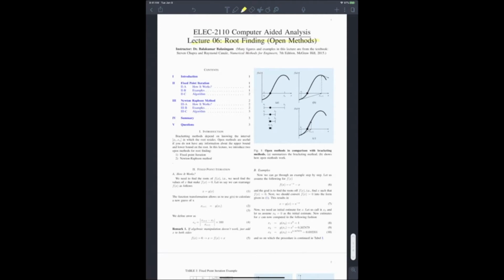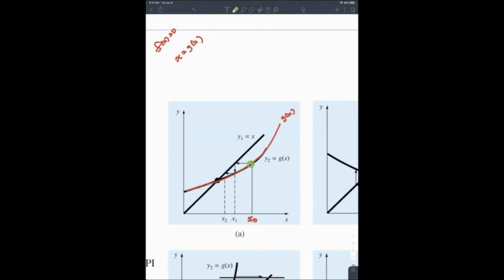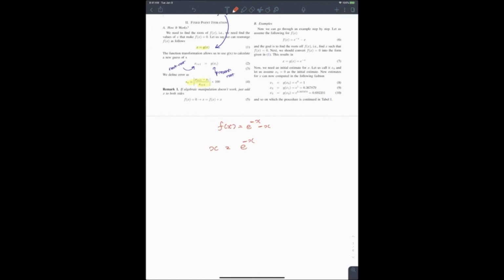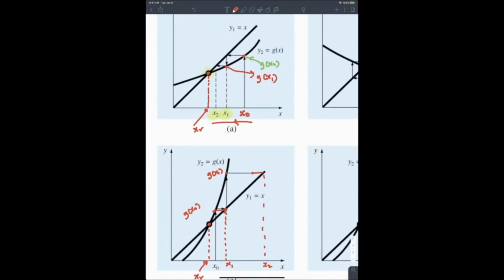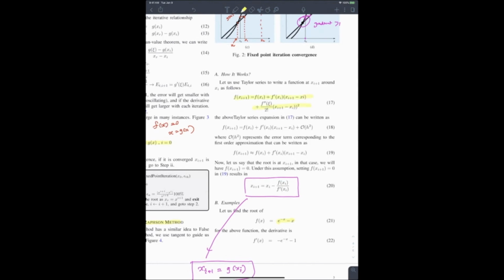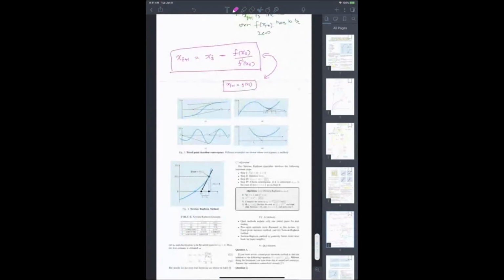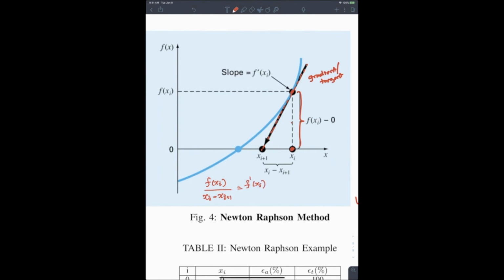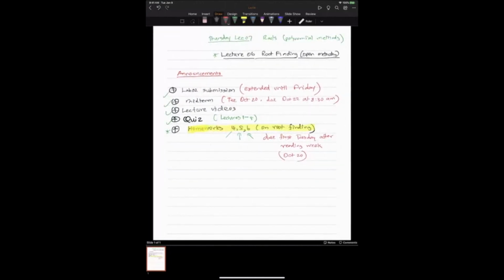Lecture 06: Root Finding (open methods)